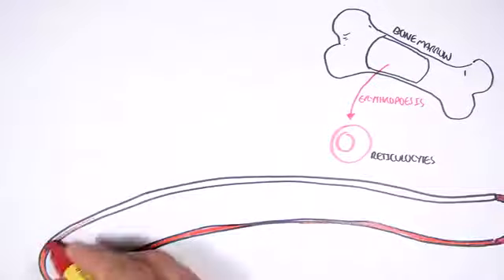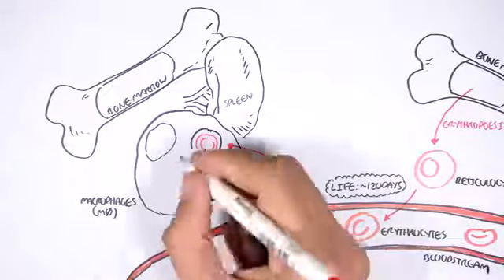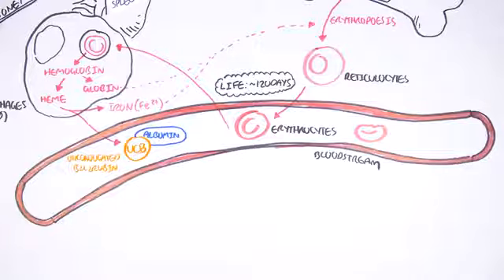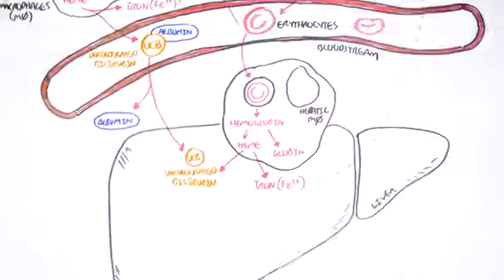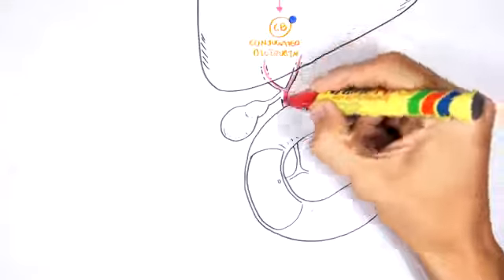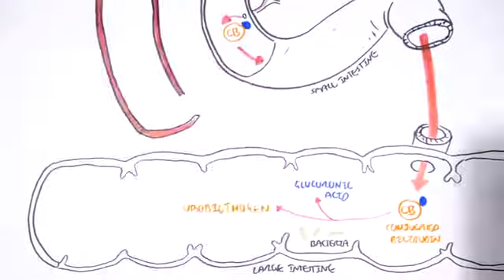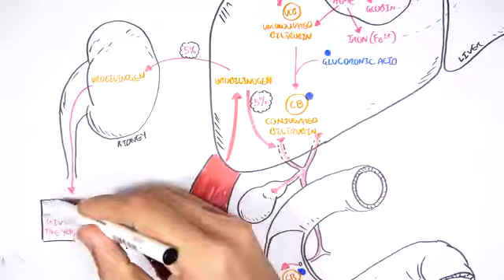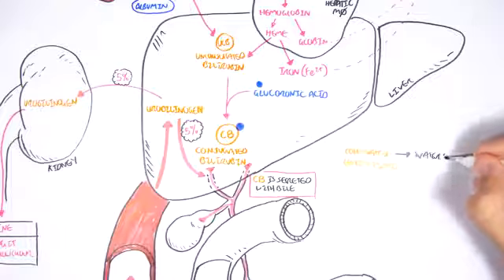Bilirubin Metabolism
Description